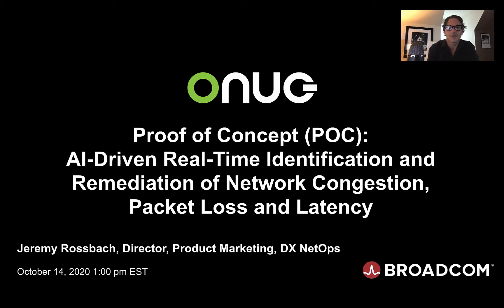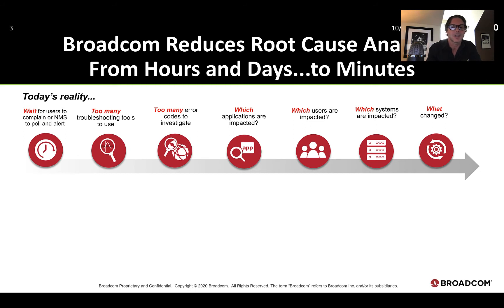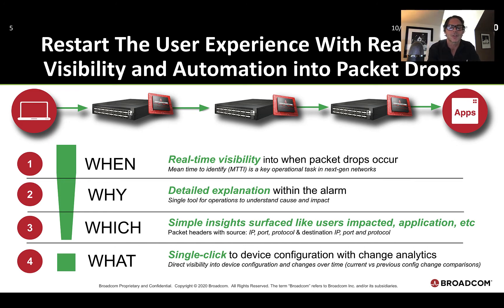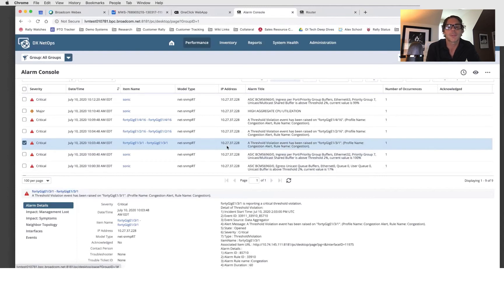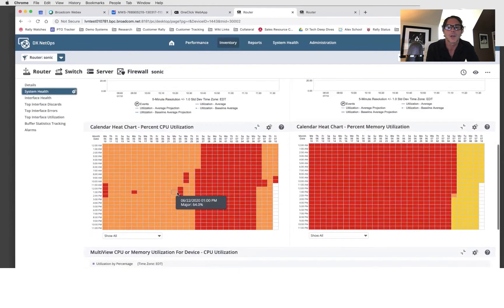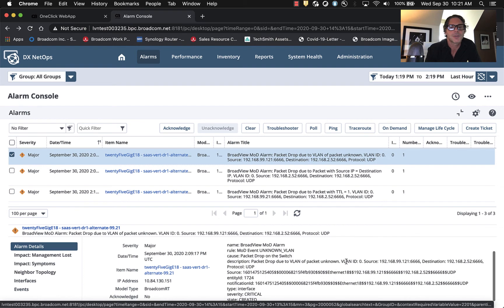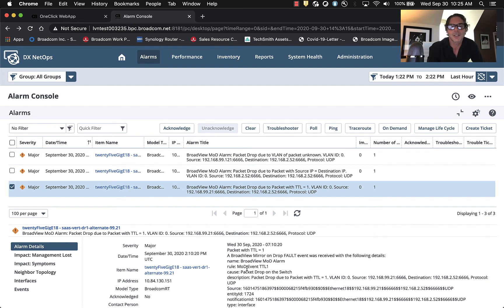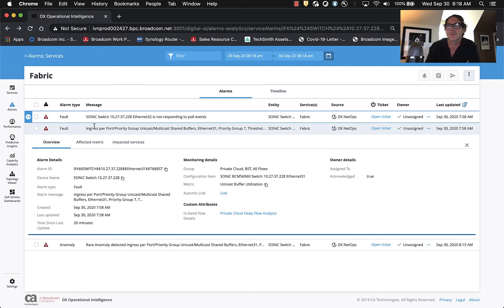ONUG Fall 2020: Broadcom Presents Real-Time ID & Remediation of Network Congestion & Packet Loss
Powered by Broadcom Silicon and Broadview+ Telemetry, our industry-first AIOps network monitoring solution delivers AI-driven visibility and automation to solve for modern use cases like network congestion and packet loss. At ONUG Fall 2020, we showcased this innovative solution complemented with full-stack observability across alarms, performance, faults and flows that enable immediate identification of network performance degradation with automated triage to restore the delivery of a reliable customer experience.